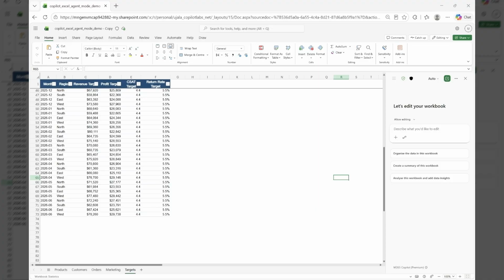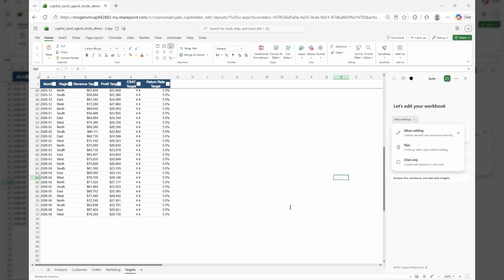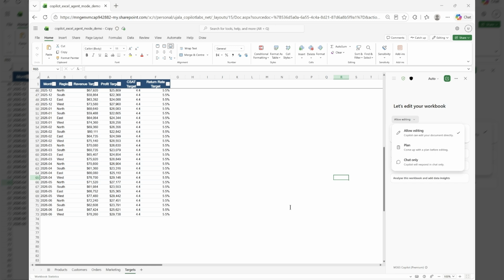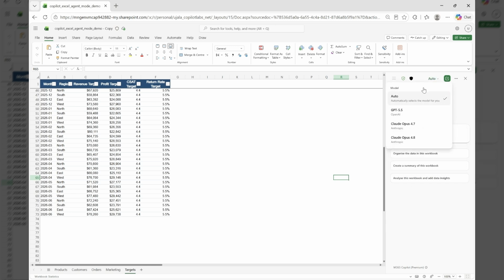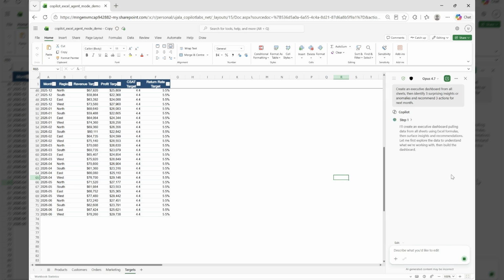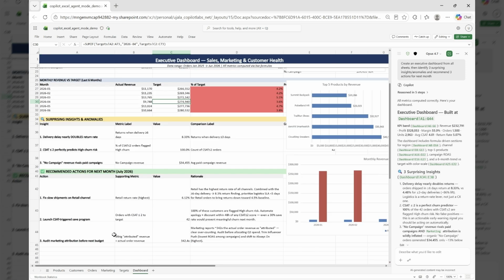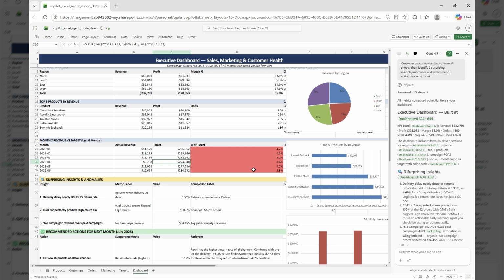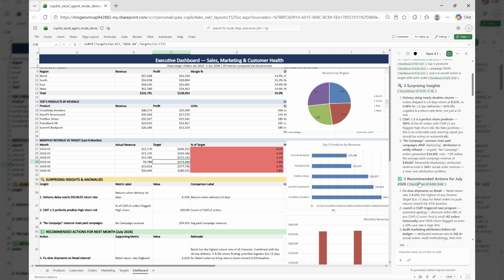Excel Copilot Agent Mode Tutorial: Build an Executive Dashboard in Minutes (Full Demo)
Stop building Excel dashboards by hand. In this tutorial I put Microsoft Copilot Agent Mode in Excel to the test — pointing it at an entire business dataset and asking it to build a full executive dashboard automatically.

Unlike "Chat only" mode (which just answers questions), Agent Mode actually works INSIDE your workbook — creating sheets, building charts, structuring formulas and generating dashboards on your behalf, while you stay in control.

🔎 The experiment:
I ran one advanced prompt across Sales, Customers, Marketing, Targets and Inventory data:
💬 "Create an executive dashboard from all sheets, then identify 3 surprising insights or anomalies and recommend 3 actions for next month."

Watch how Excel transforms from a place where data just sits into an autonomous workspace that spots trends, flags risks and recommends your next steps — in minutes.